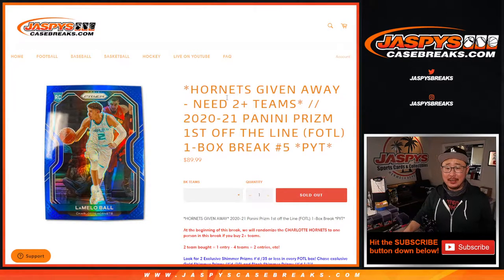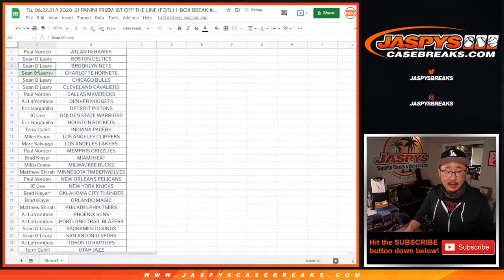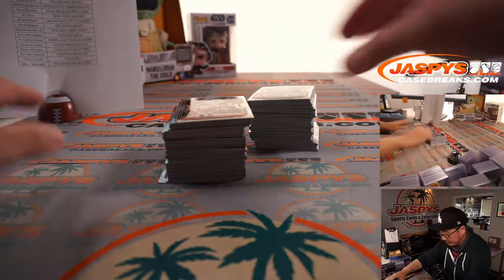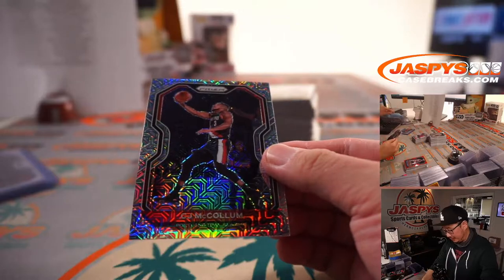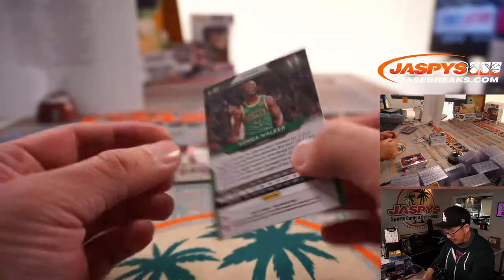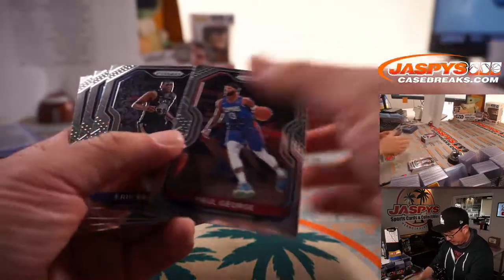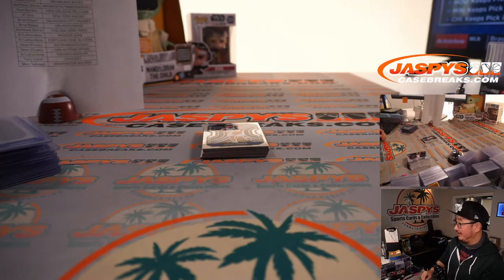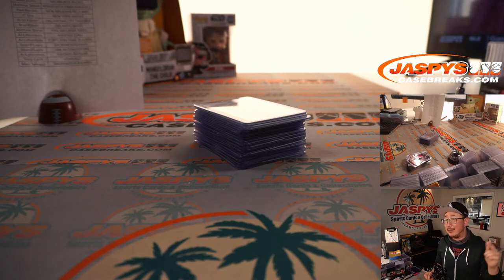Tu, 06.22.21 // 2020-21 PANINI PRIZM 1ST OFF THE LINE (FOTL) 1-BOX BREAK #5 *PYT*